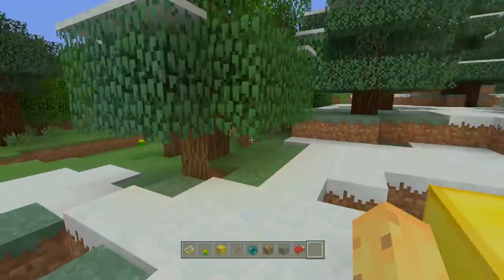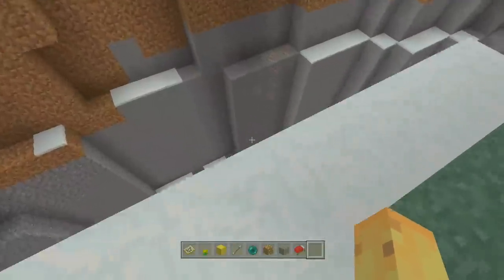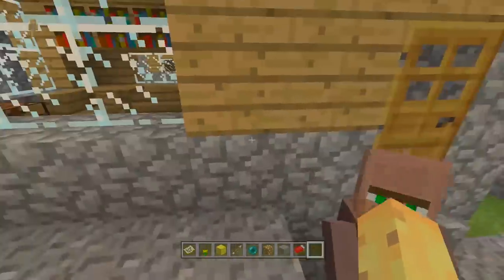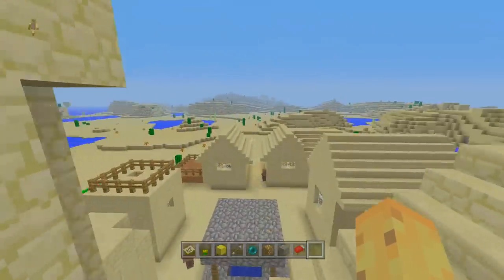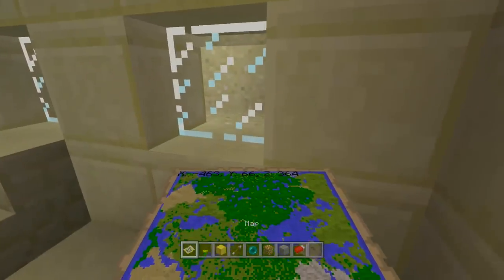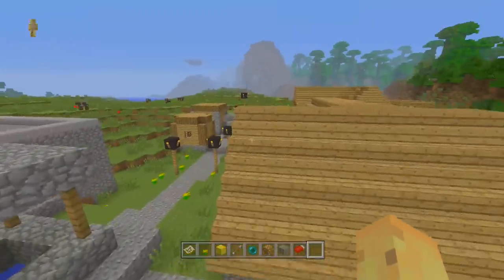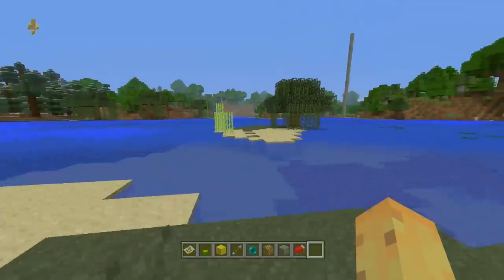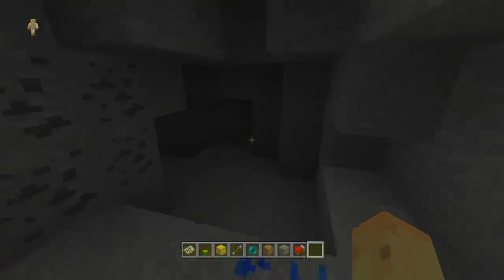Minecraft Xbox + PS3 + PS4 TU19 Seed - Diamonds Name Tags Horse Armor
A TU19 Seed for Minecraft Xbox and minecraft PS3 and PS4. TU19 brought with it name tags and horse armor to be found and this seed has both! As well as diamonds right next to spawn.